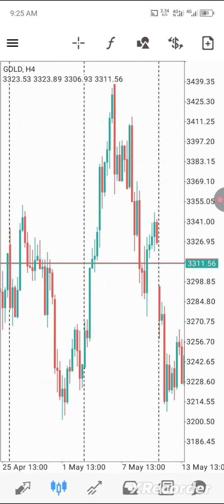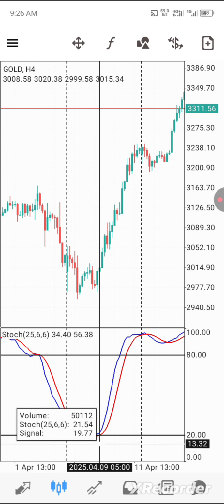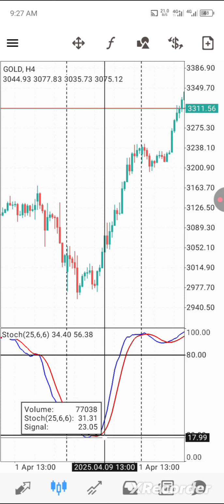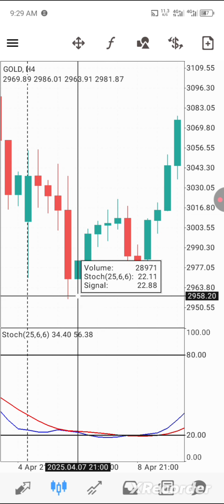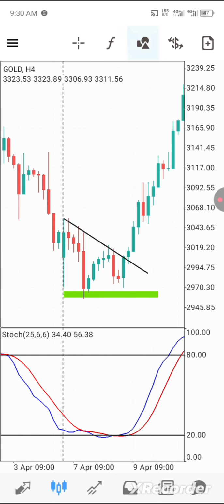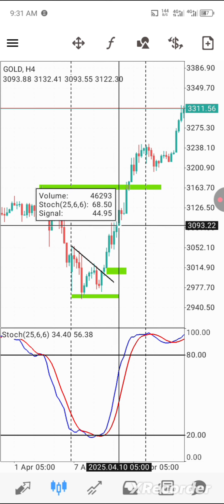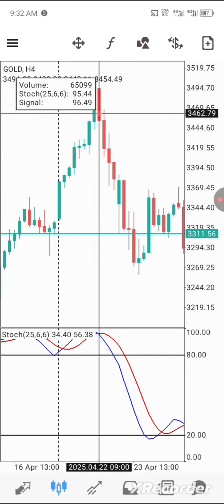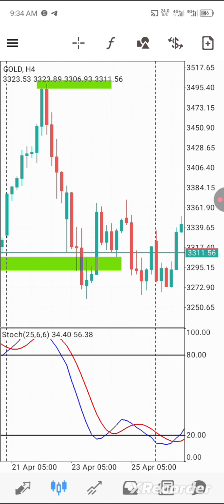How to start day trading with your phone: step by step 2025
forex trading for beginners 2025/2026